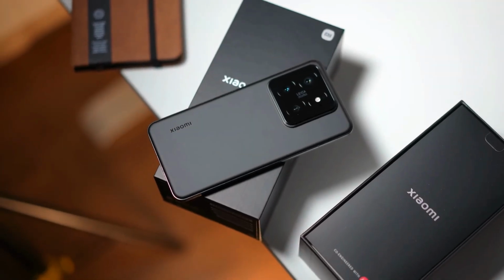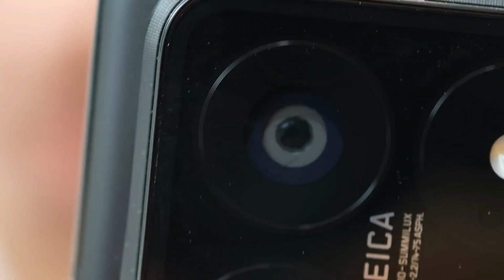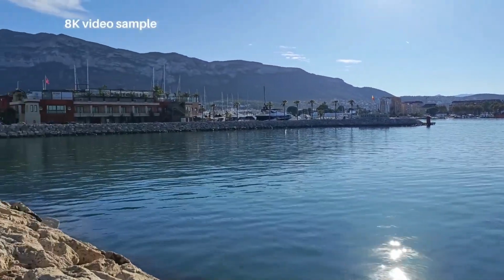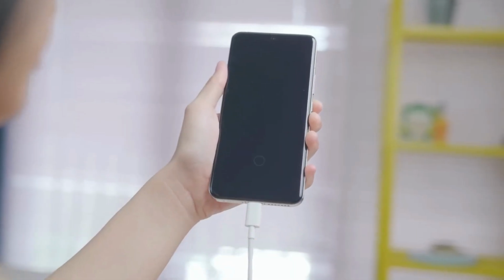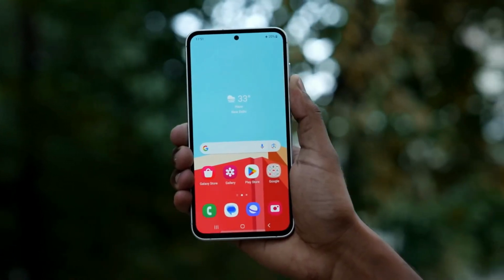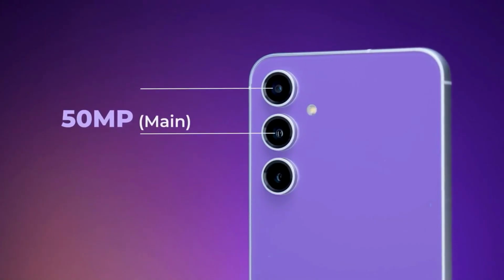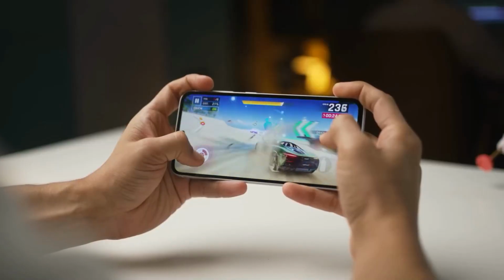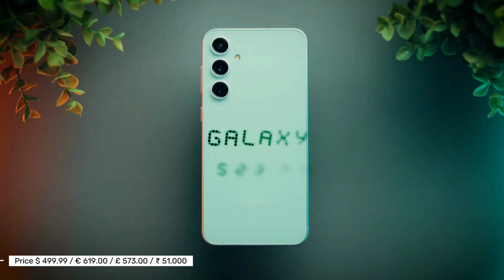Xiaomi 14 Pro vs Samsung Galaxy S23 FE